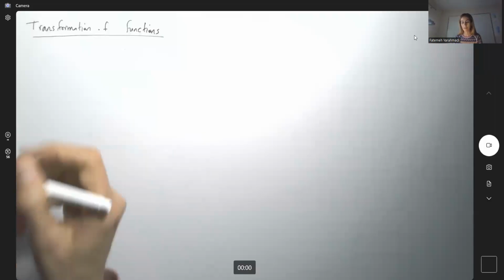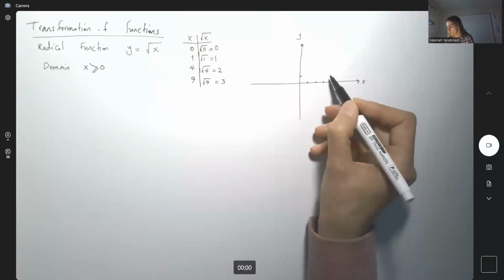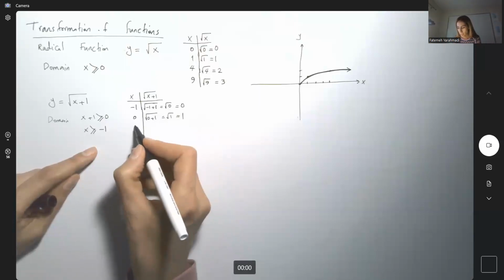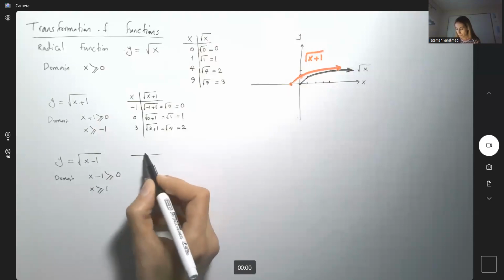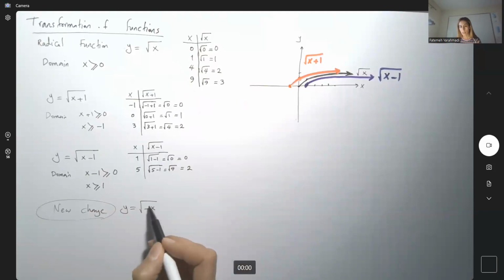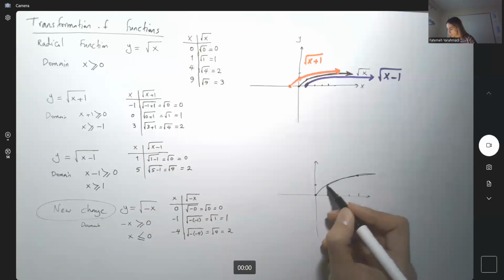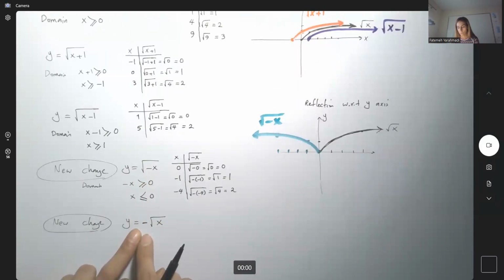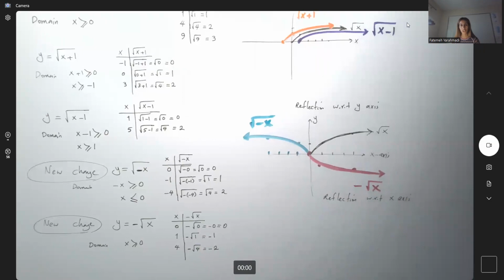Transformation of Radical Function along with Refection